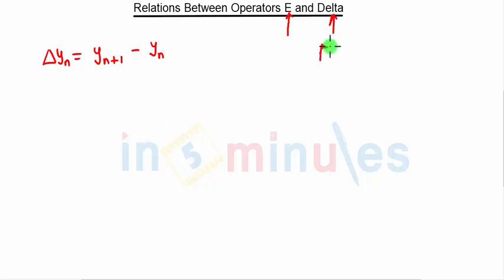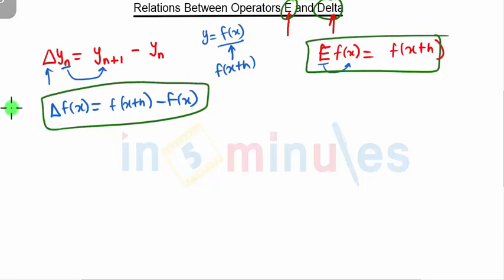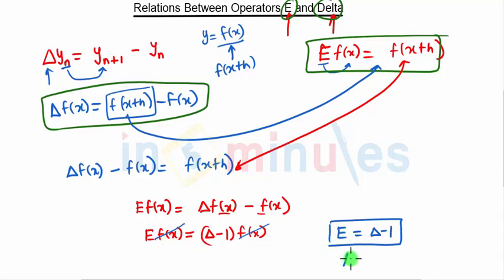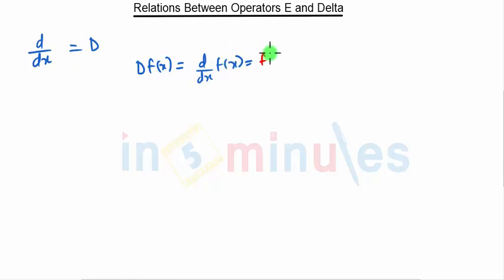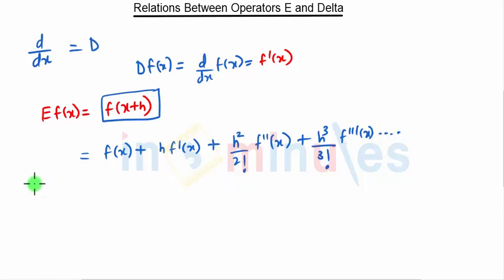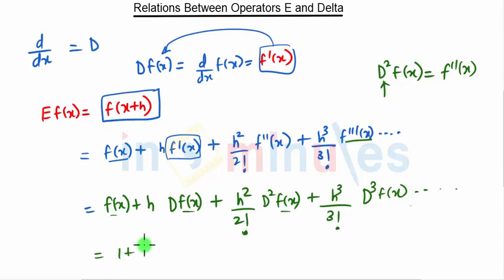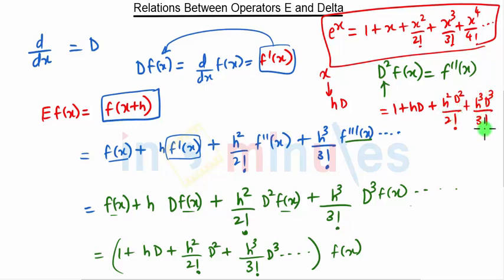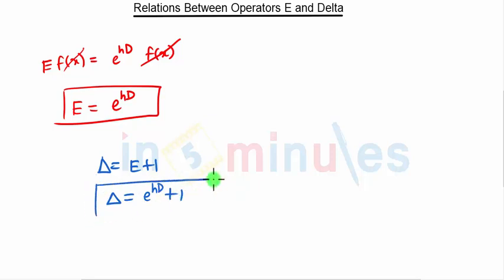Module5_Vid_68_Relation between operator E and Delta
This video provides relation between the operator E and Delta